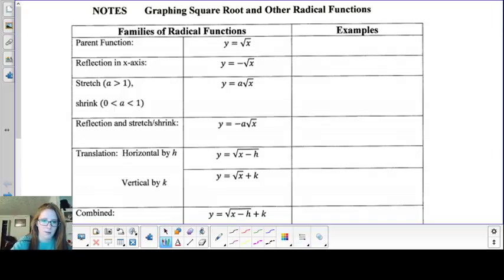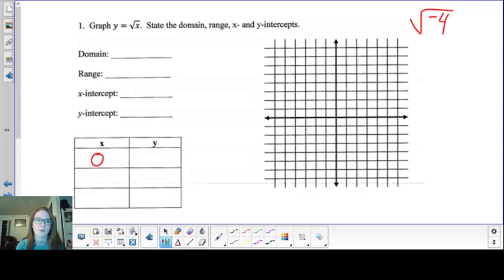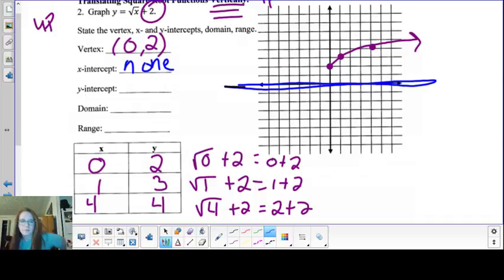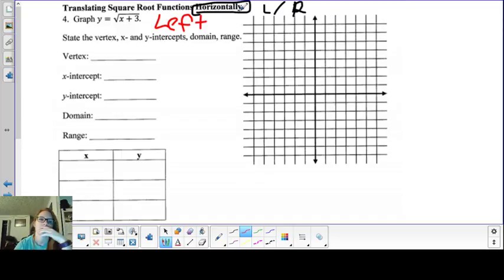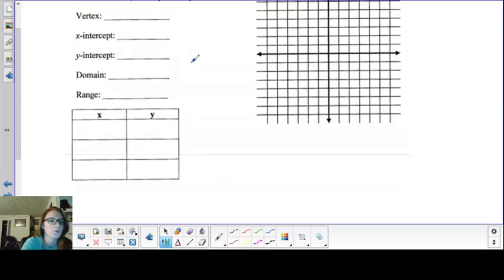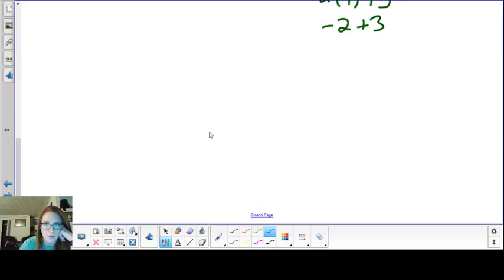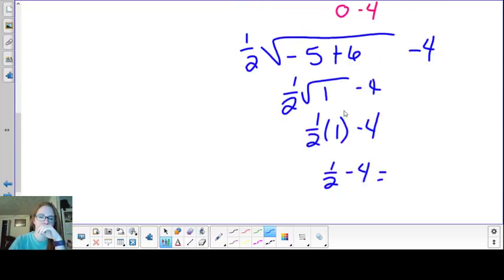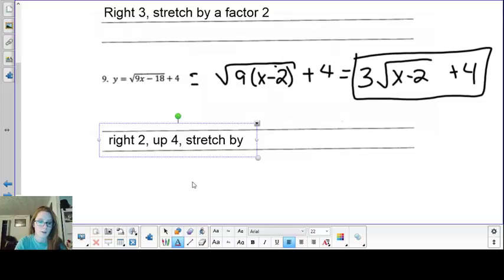Square Root functions!